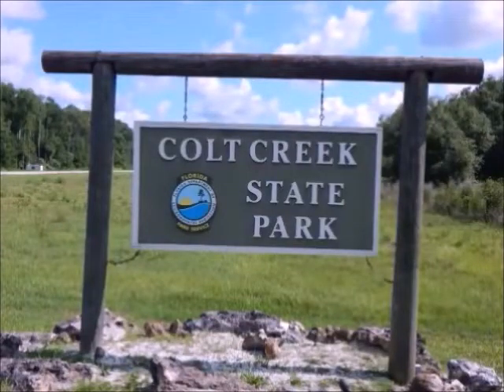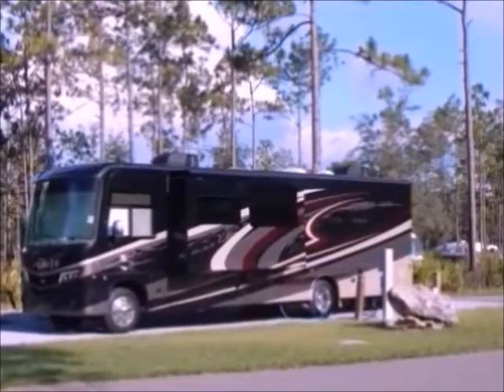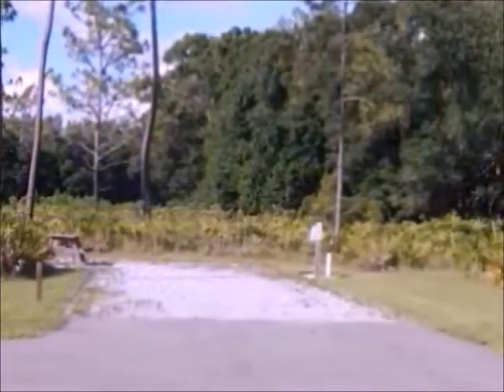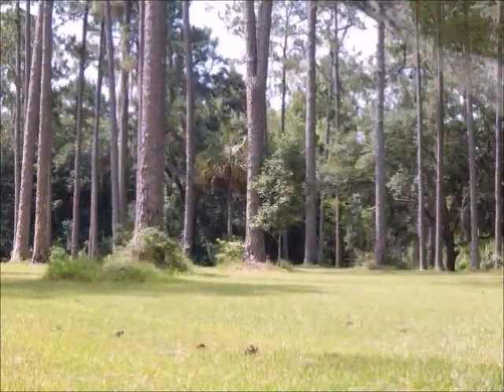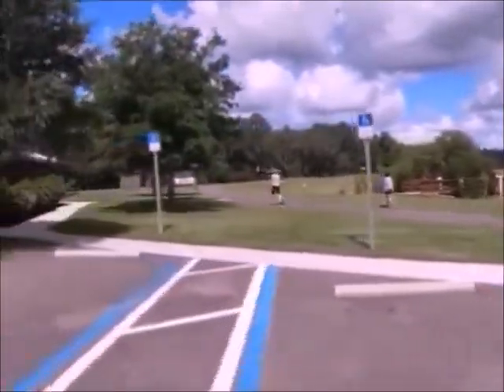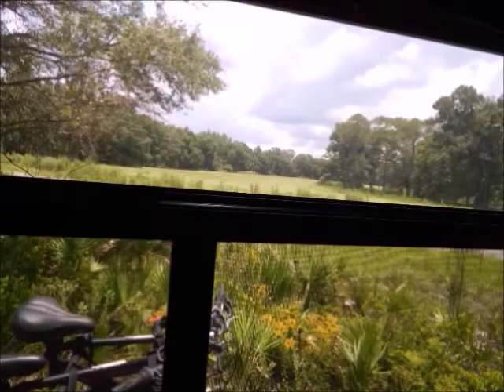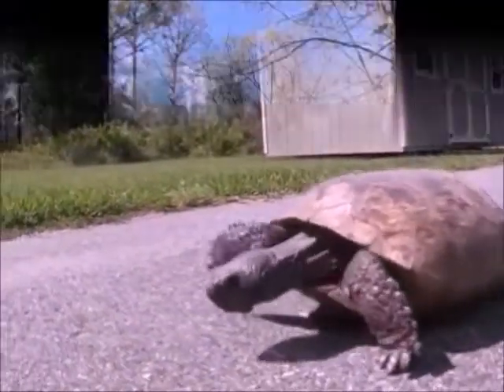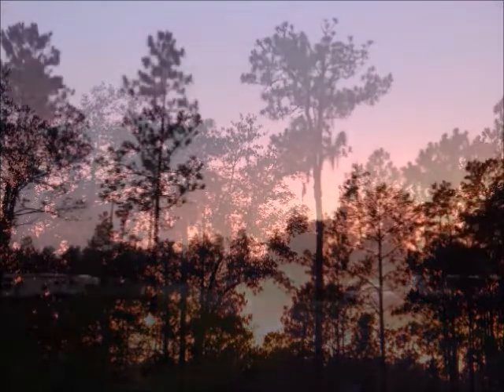Episode: 12 Colt Creek State Park Camping At Lakeland Florida Campground Tour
RV camping for the weekend at Colt Creek State Park in central Florida. This is a very nice neat clean State Park to visit in Central Florida. The park allows Horse back riding here. We take a tour of the park And Tammy Does some Training of driving the RV while pulling the Jeep. 2 For The Road

2 For The Road Channel
VLOG